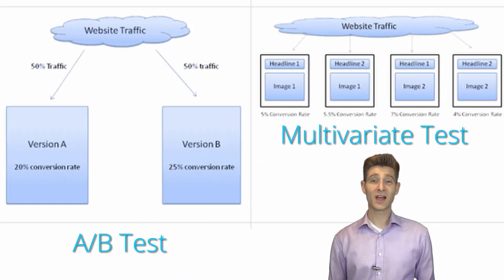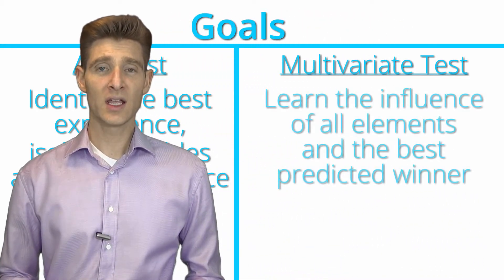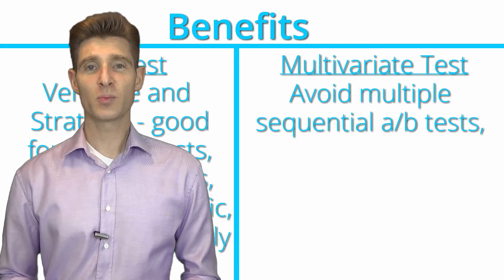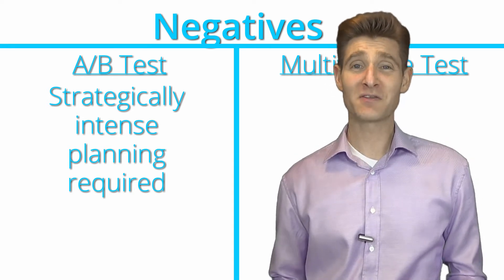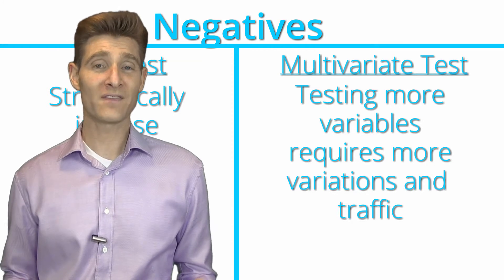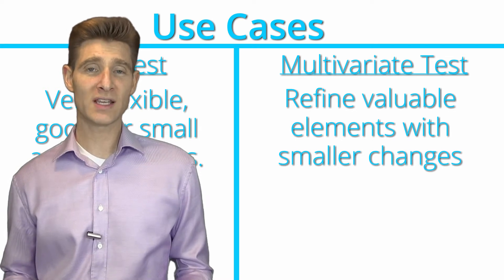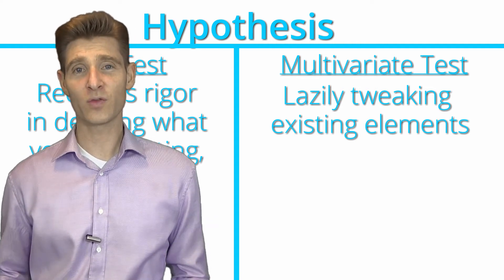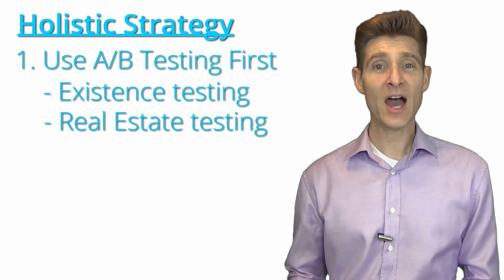A/B Testing vs Multivariate Testing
What is the difference between an A/B test and a Multivariate test? When should you use one test versus the other? What are the key differences between multivariate testing and A/B testing? In this video, we will review the main points that conversion rate optimizers need to understand to appropriately leverage the right tool for the job.

I will also teach the holistic testing strategy of using A/B testing and multivariate testing together.

 • The Goals of the A/B test versus the multivariate test
 • The Benefits of doing A/B testing versus the multivariate testing
 • The Cons of the A/B test versus the multivariate test
 • The Use Cases for A/B testing versus the multivariate testing
 • How the hypothesis differs between the A/B test and the multivariate test
 • The Holistic Testing Strategy to leverage as you make the best use of both testing methods